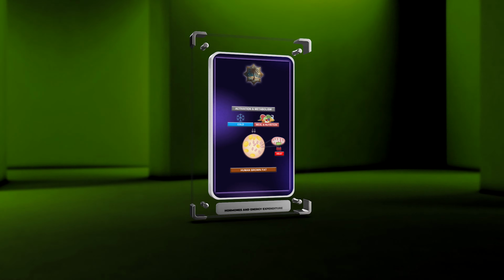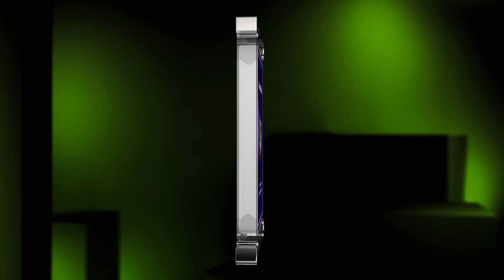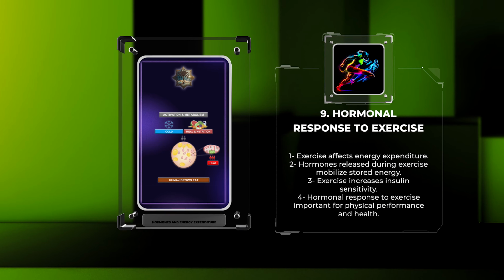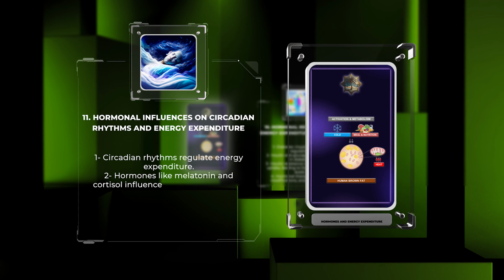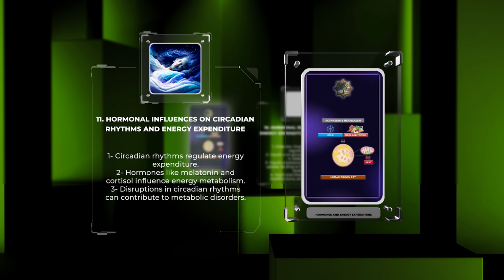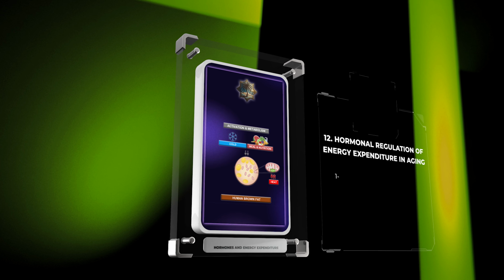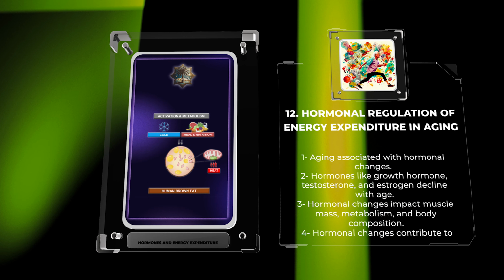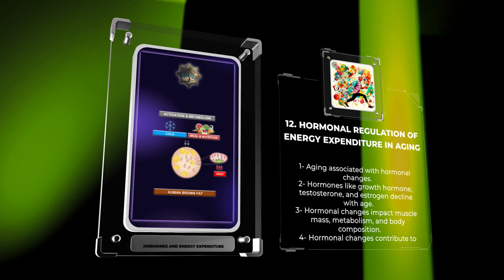Hormones and Energy Expenditure